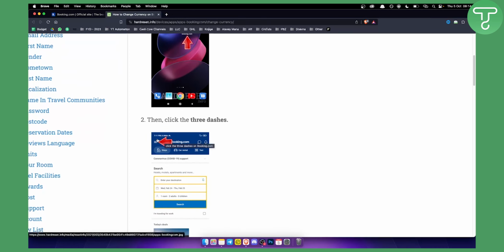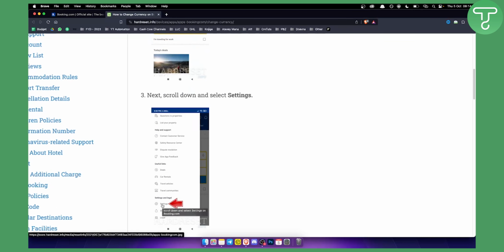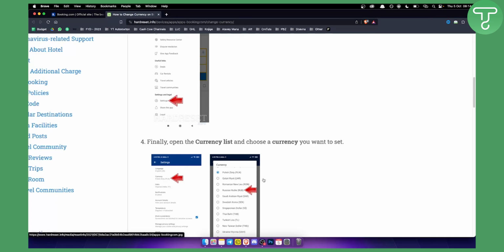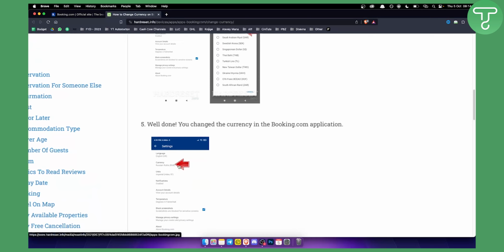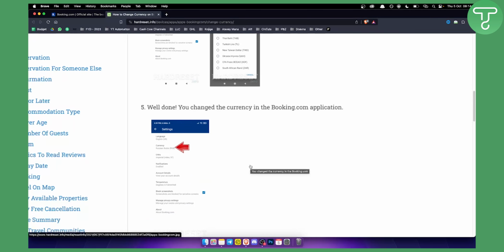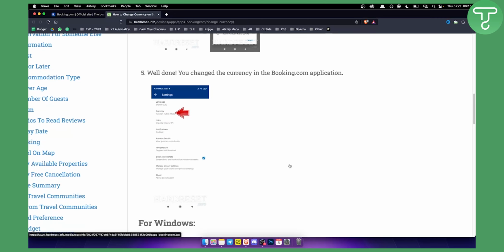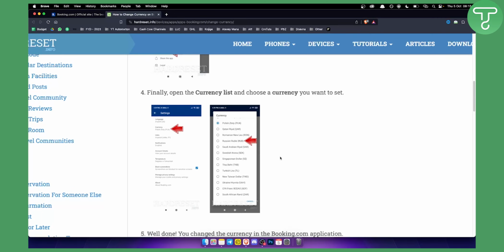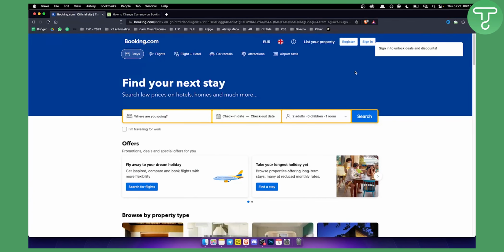How to Change Currency in Booking.com App (Tutorial)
In this video, I will show you how to change currency in booking.com app